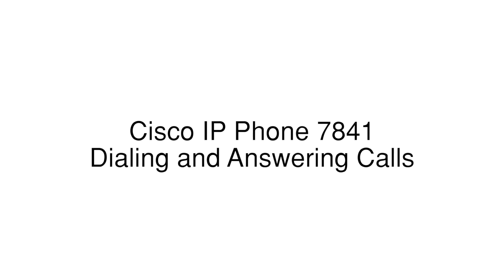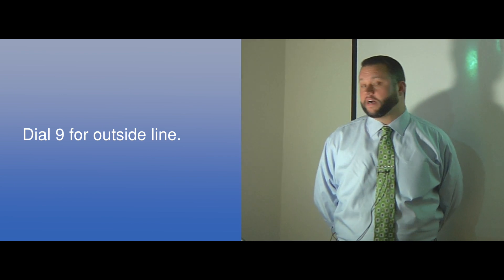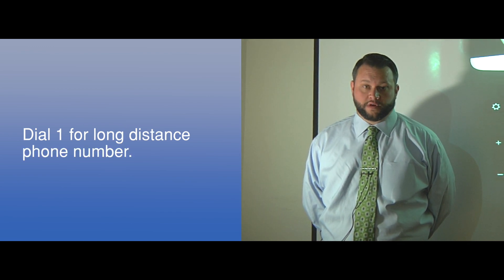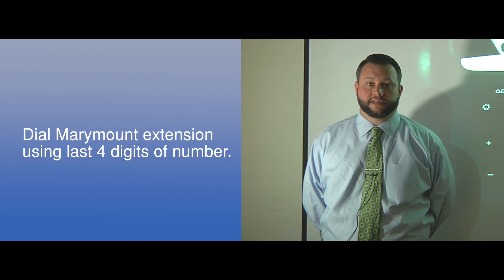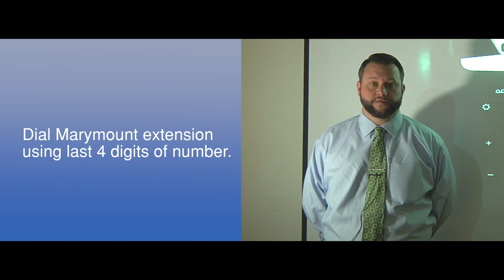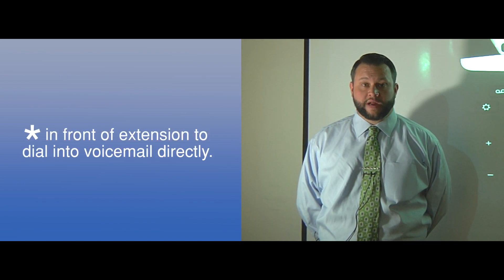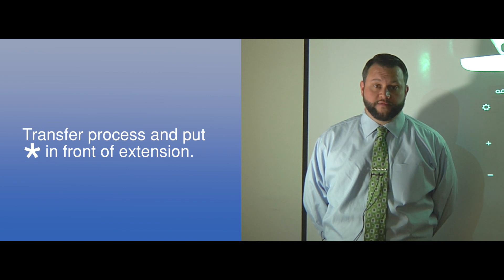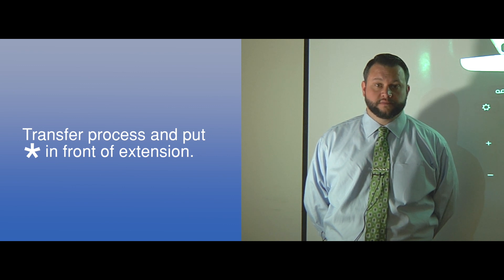05 Cisco IP Phone 7841 Dialing and Answering Calls